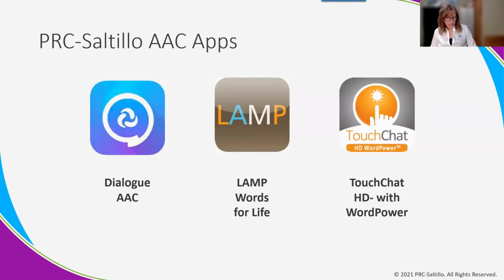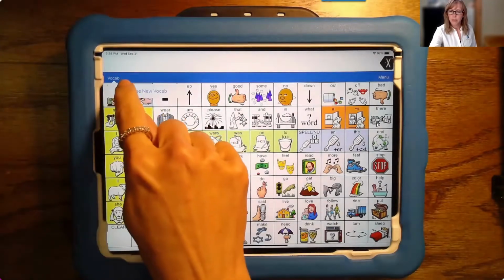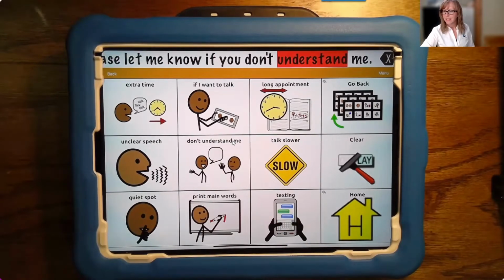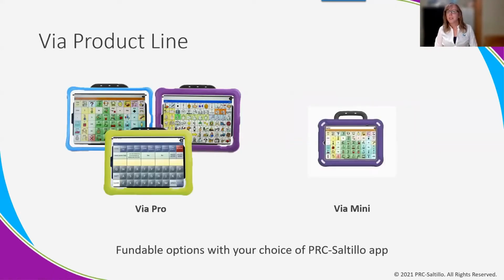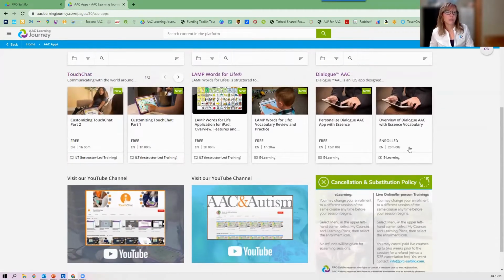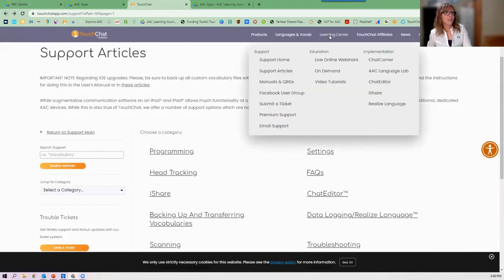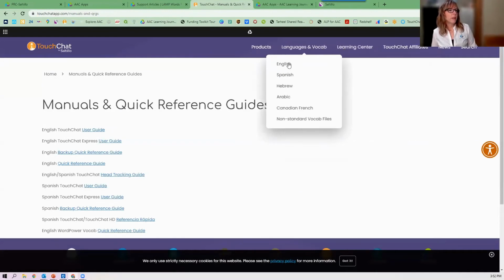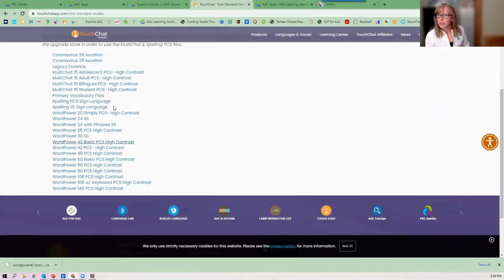ATIA AT Demo Days - PRC-Saltillo: An Apple® a Day...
Presentation title: An Apple® a Day… The Range of iOS Products Available from PRC-Saltillo

This presentation originally took place on September 21, 2022 as part of ATIA's AT Demo Days.